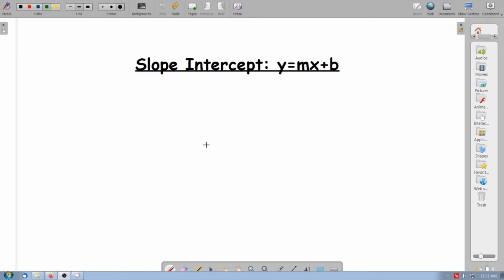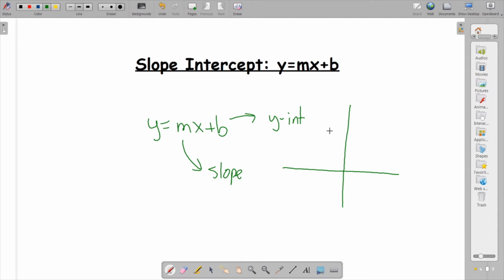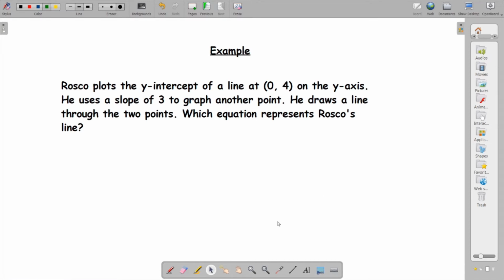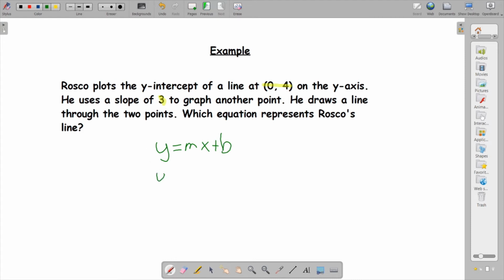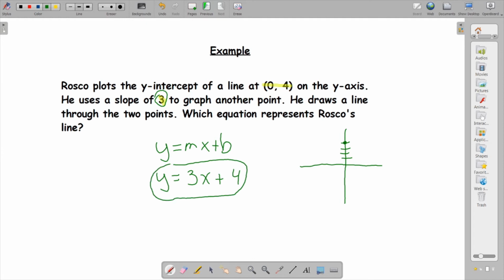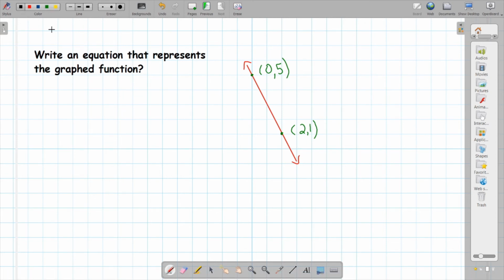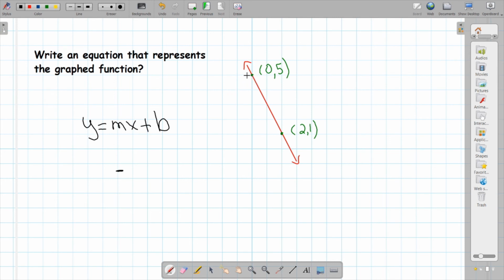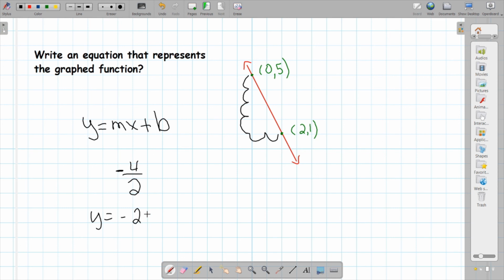Slope Intercept Form (Mr. Colt)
This video is about the slope intercept form for linear equations.

Credit to...